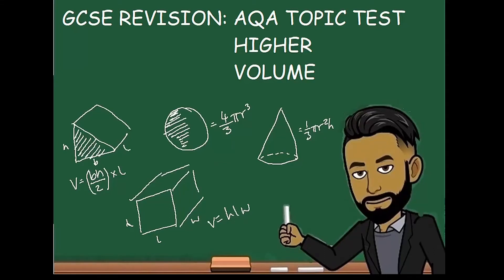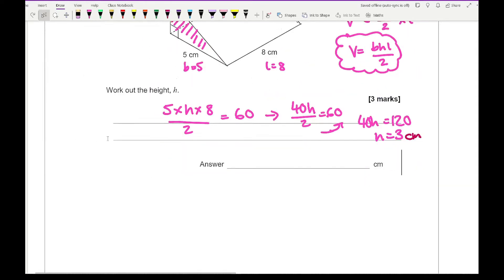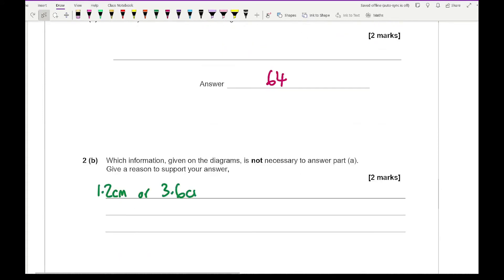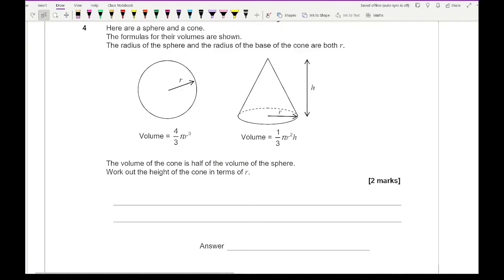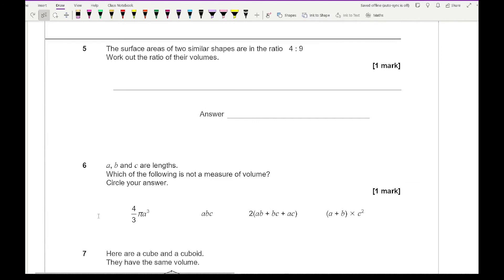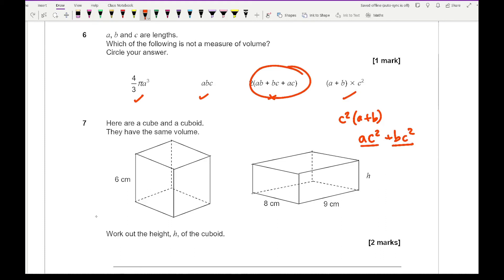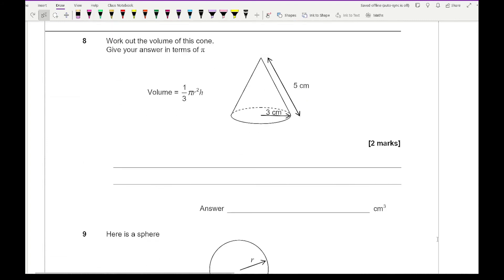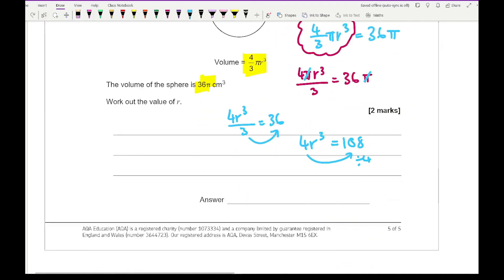GCSE REVISION: AQA GCSE Maths Higher Topic Test - Volume